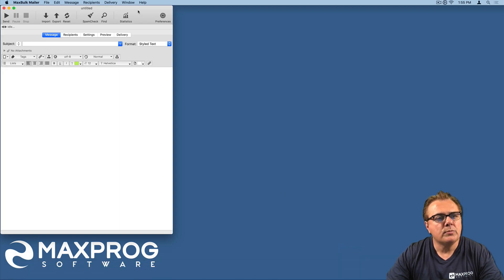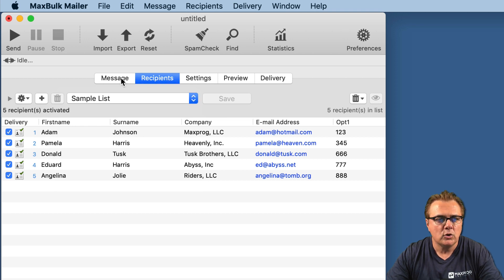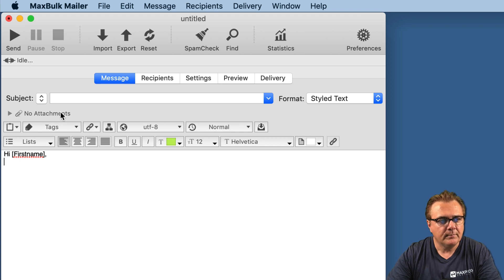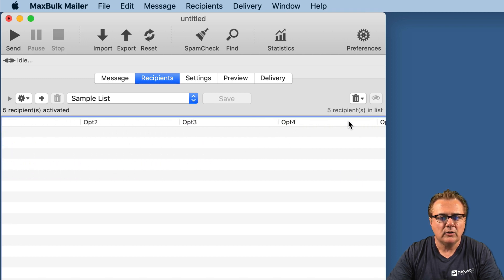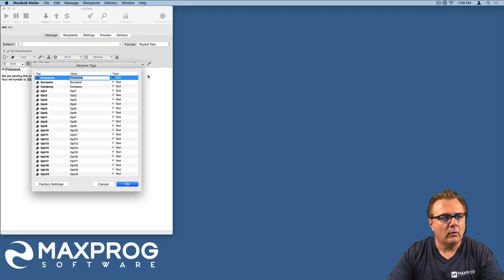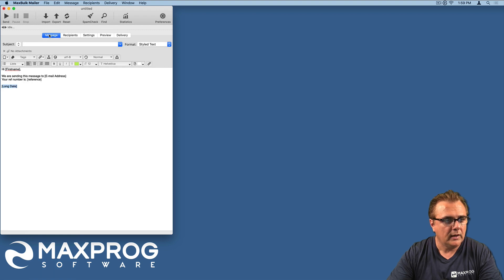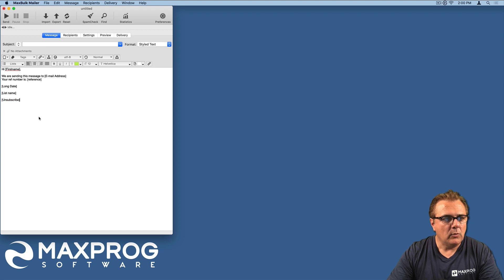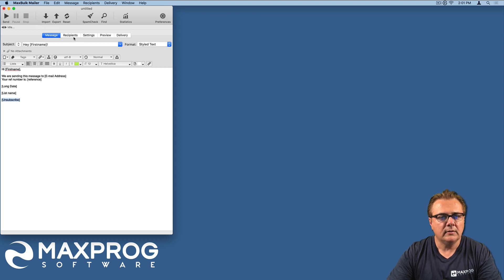How to Send Bulk Personalized Emails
This video shows how to send bulk emails with customized information to personalize each message with recipient data. If you have any questions you can visit this page: helpdesk.maxprog.com